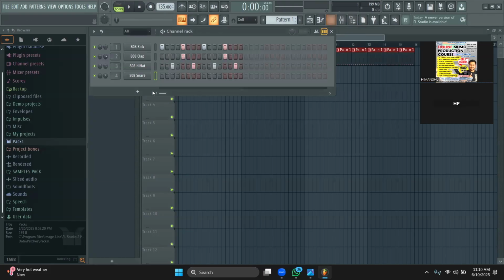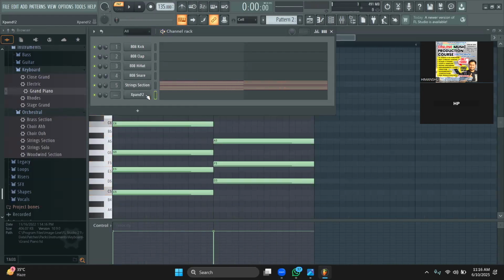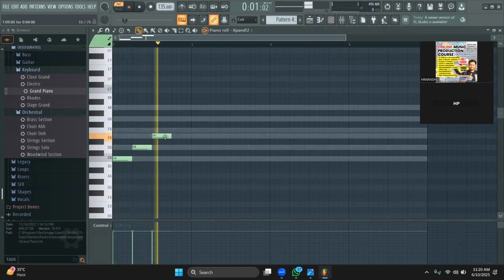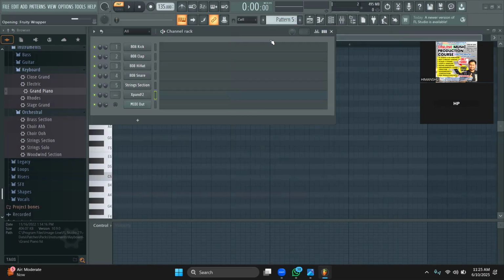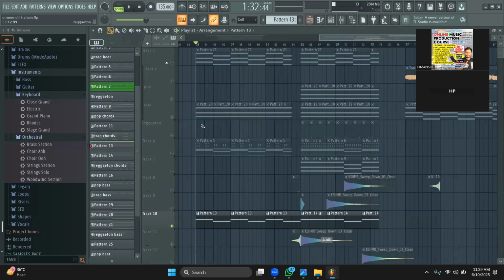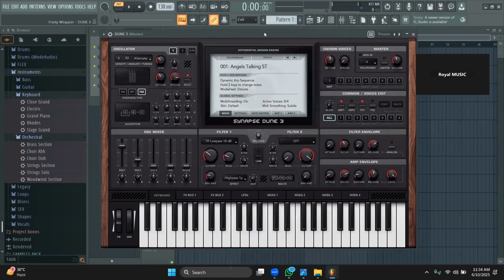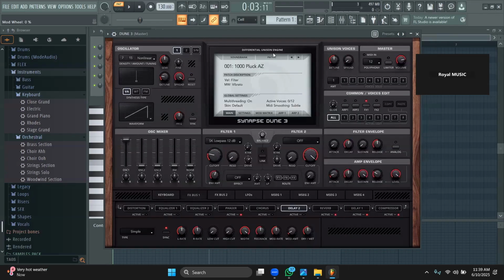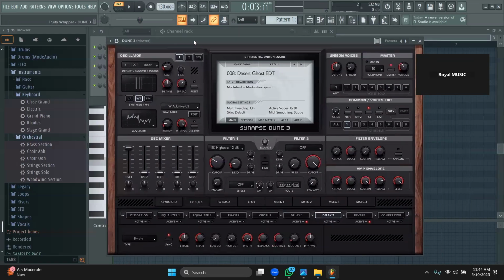Creating Music In DAW || FL Studio Tutorial || Digital Music Production Course || Composing Music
Buy Complete Recorded Music Production Course in FL Studio - ₹999/- (150+ Videos, 50 GB Total Data - Samples, Plugins, Raw Files. FLPs, Stems)

Join Complete Music Production Course in FL Studio - ₹5,000/- (2 Months, 30 Live Classes on Zoom + 50 GB+ Basic Production Data)

Get Best Indian/Western/Folk Samples & Loops Pack Consultation - ₹1500/- (Wav Quality, One Shots, Rhythms, Loops)

Get Professional VST Plugins, Synthesizers & Effects Consultation - ₹500/- (Popular Synthesizers, Indian Tones, & Effects Bundles)